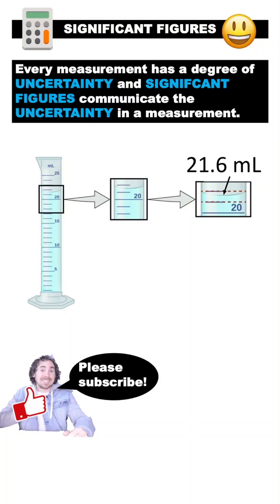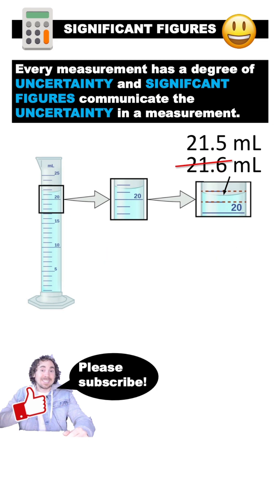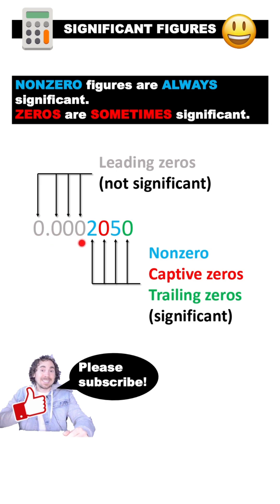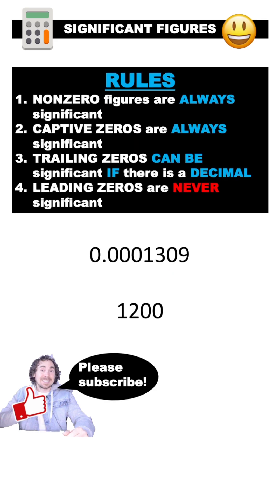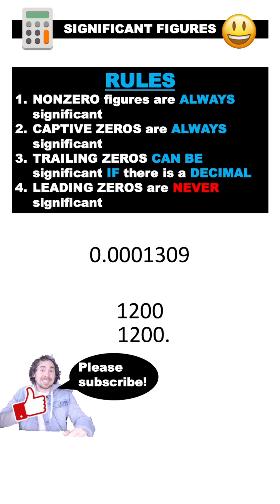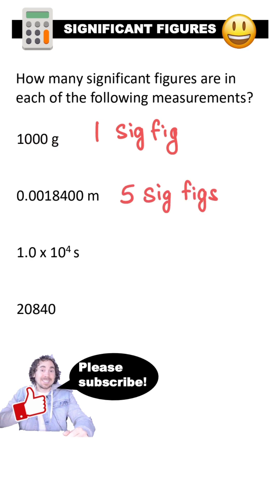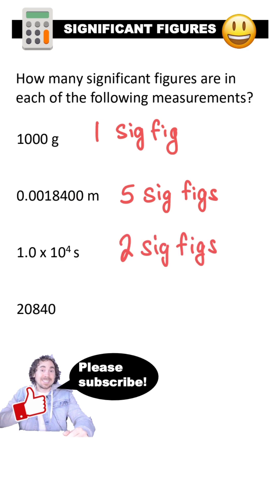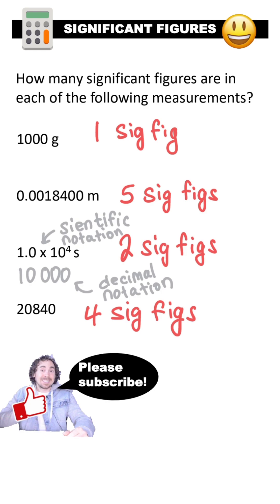Significant Figures in Chemistry EXPLAINED 😃